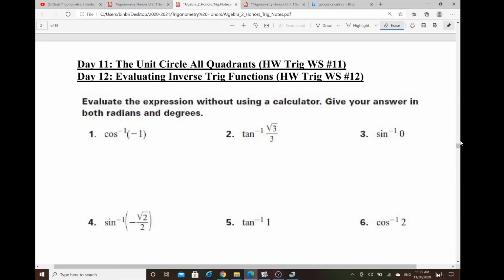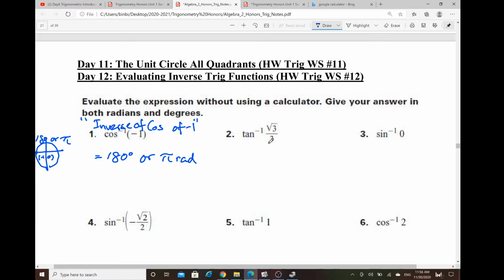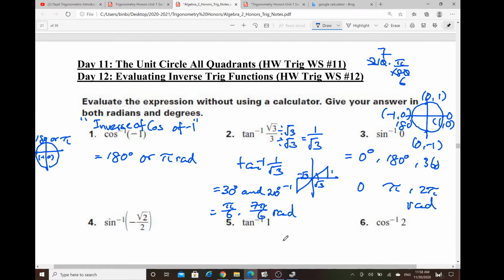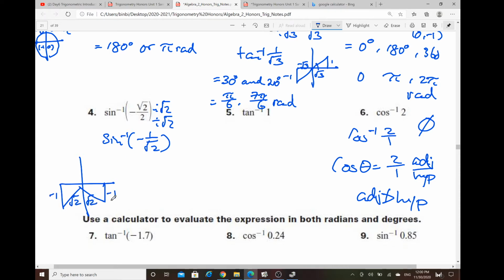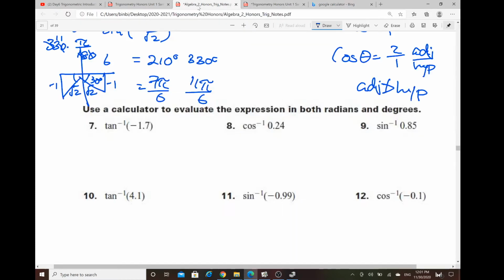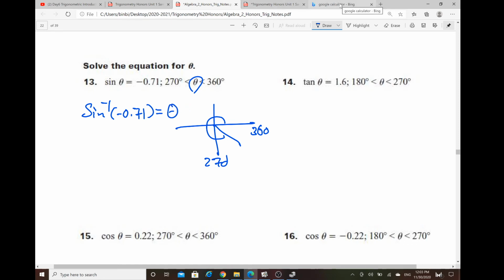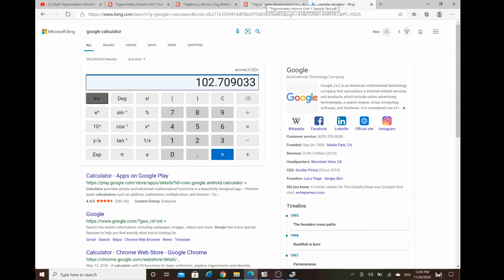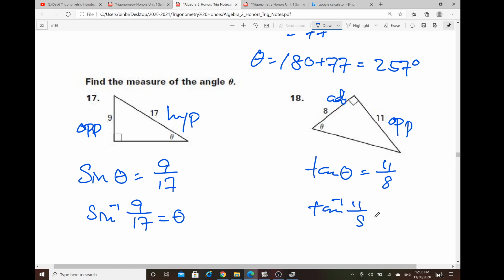The Secret of Finding Angles with Inverse Trigonometric Ratios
Mr. Chen reveals the easy way to find the measure of an angle with inverse trigonometric ratios.